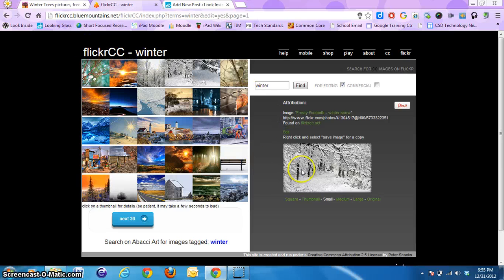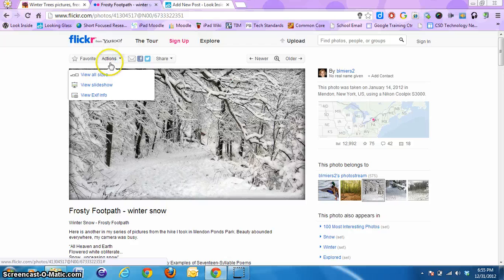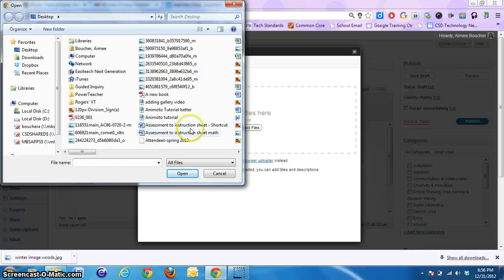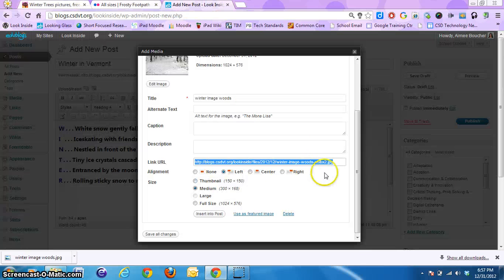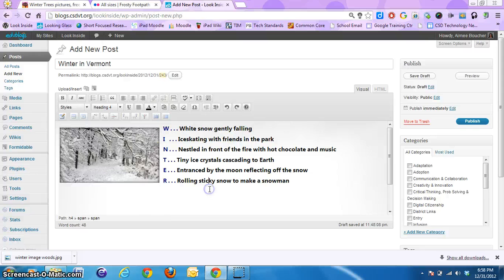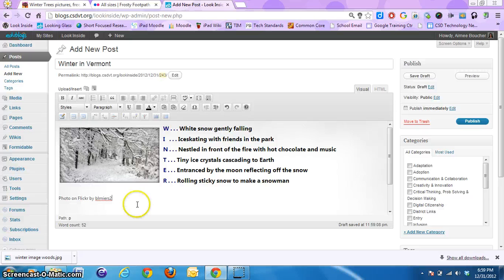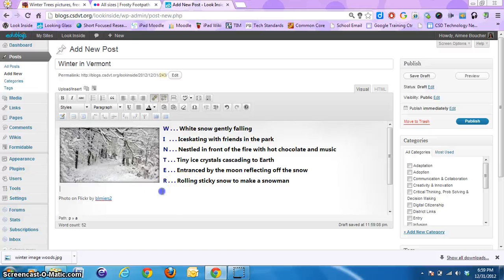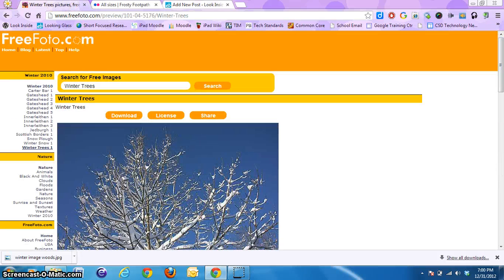Image Attribution in Blog Post